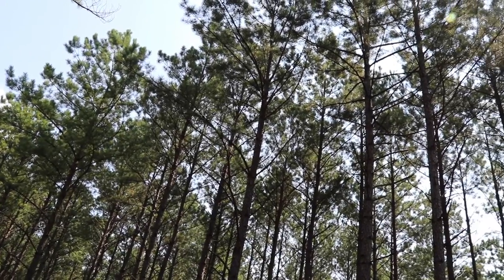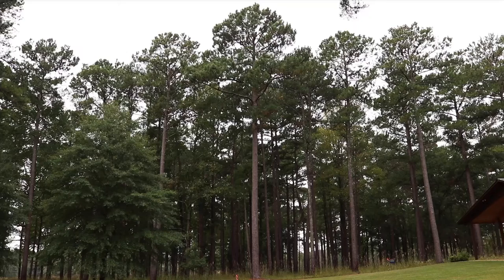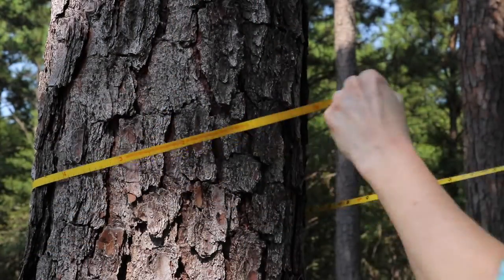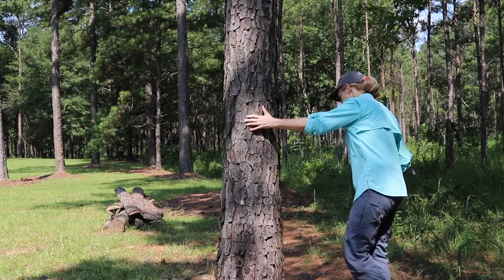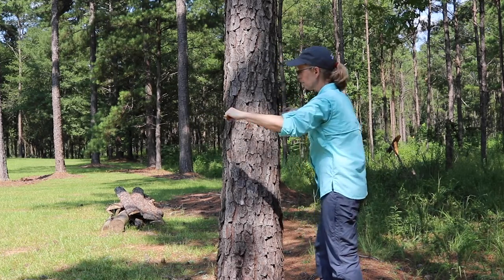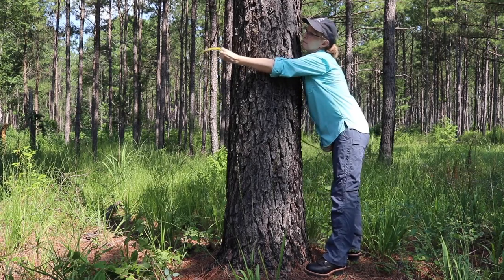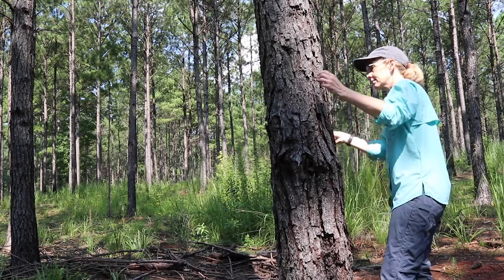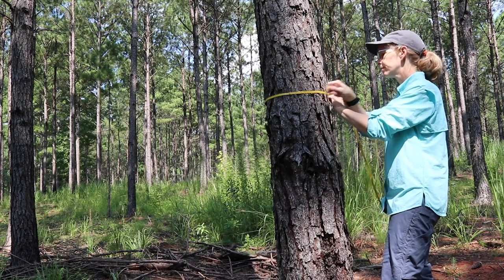7_1 Measuring DBH